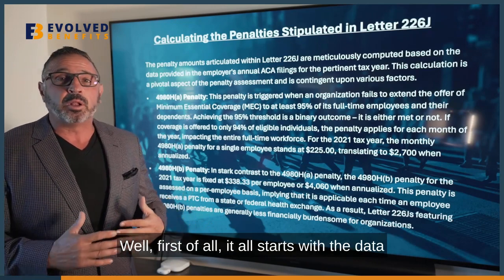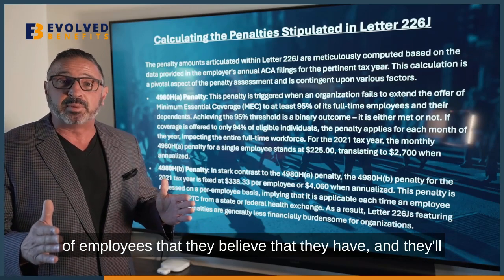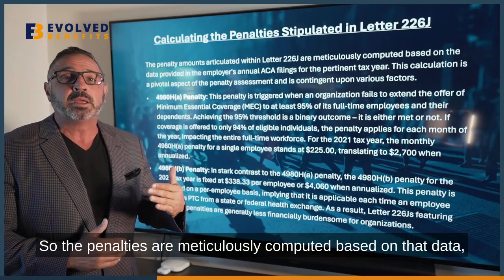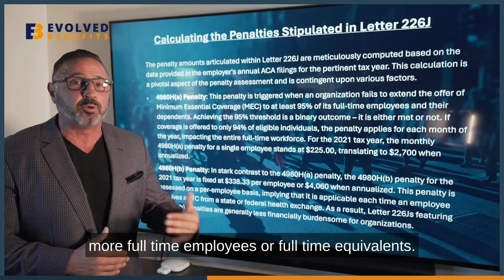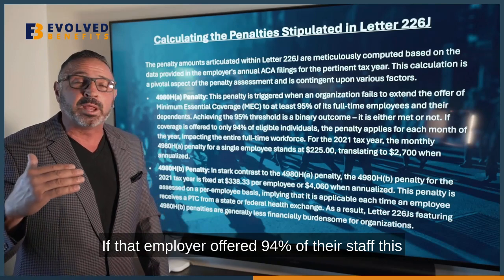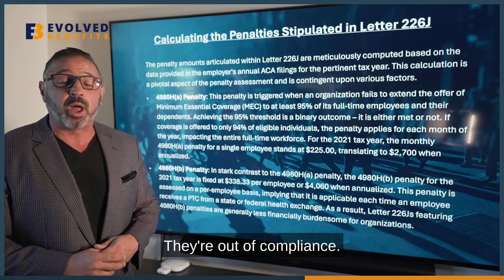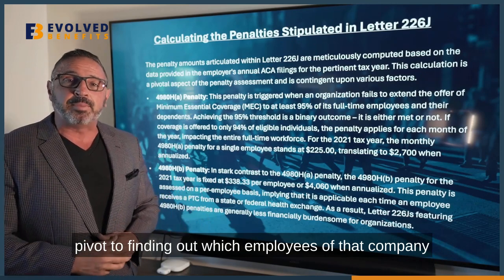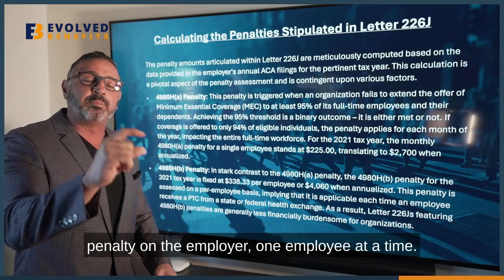ACA Compliance: Calculating the Penalties Stipulated in Letter 226J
Explore the meticulous calculation process behind these penalties, focusing on the 4980H(a) and 4980H(b) penalties that impact organizations. Gain valuable insights into how the Affordable Care Act (ACA) filings play a pivotal role in penalty assessments.

Watch now to understand the Essence of Letter 226J Penalty Calculation and navigate the complex landscape of ACA compliance.

Knowledge is power – click below to view the full video.